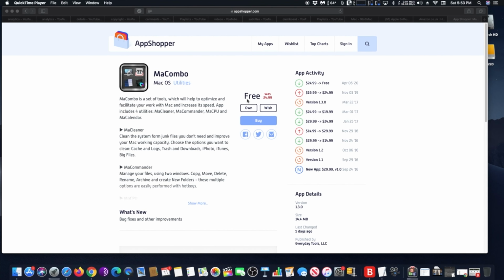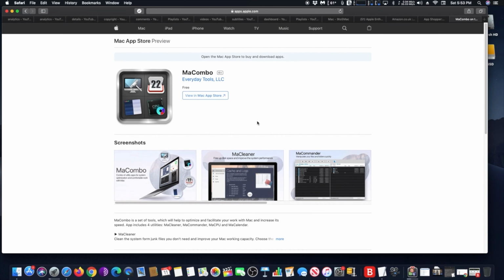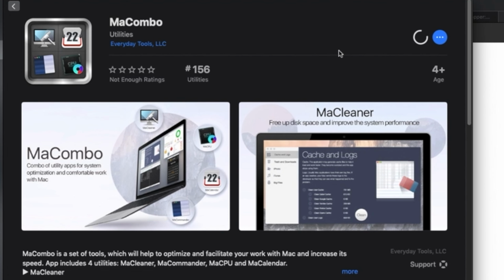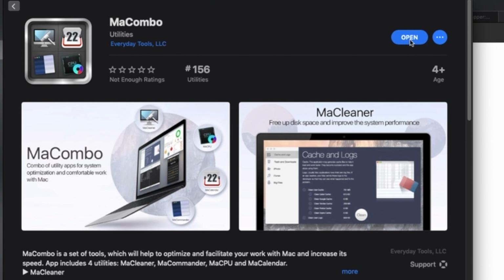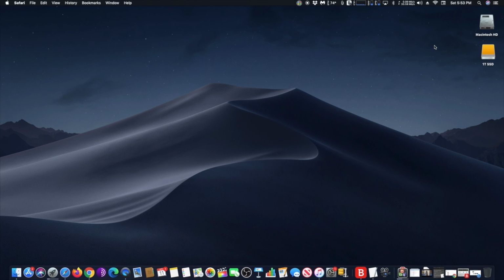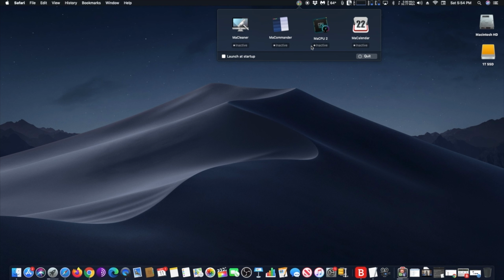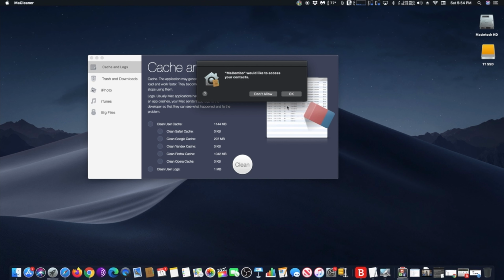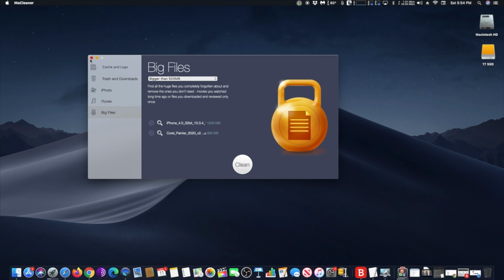MaCombo Utility Free for Limited Time